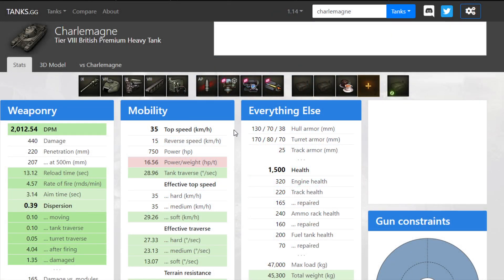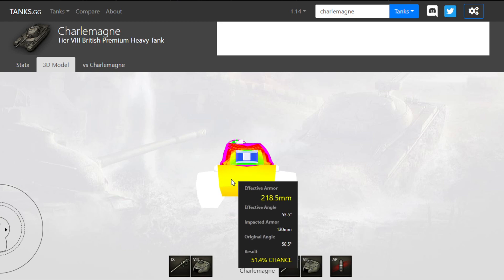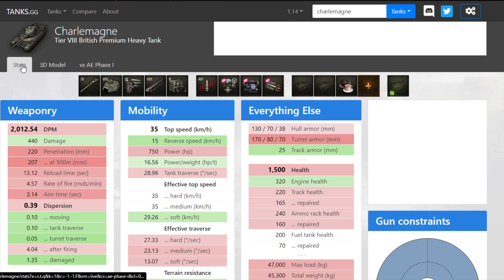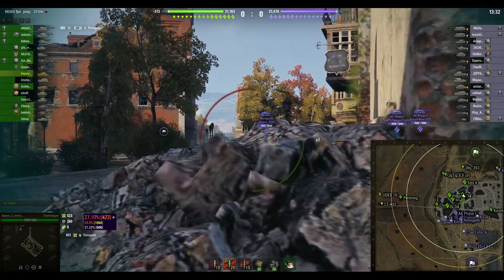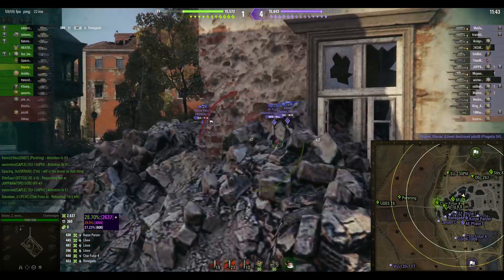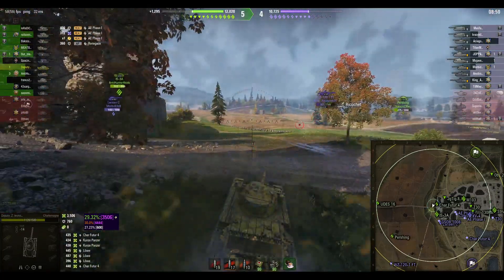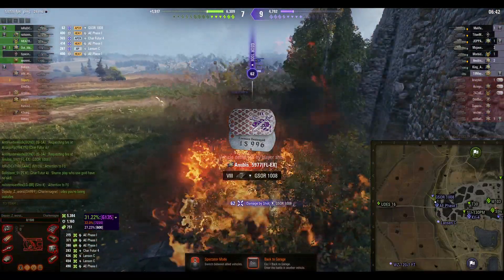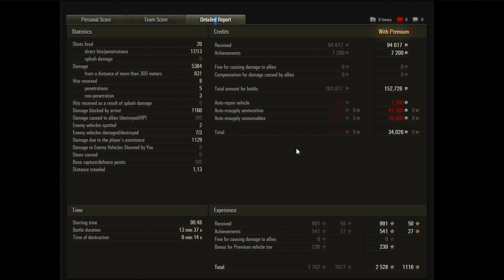Review: Charlemagne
Quick review of the tier 8 british premium heavy tank, the Charlemagne. Available through the ranked bond shop.

00:00 - Intro
00:31 - Loadout and Tank Stats
02:10 - Armor model overview
04:32 - Feature Gameplay
12:12 - Post Game Stats
13:10 - Outro